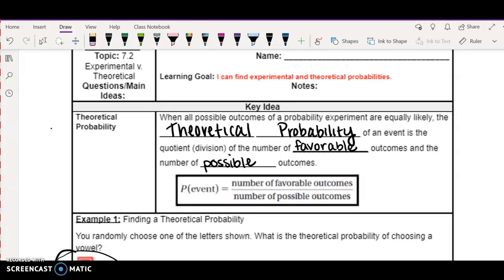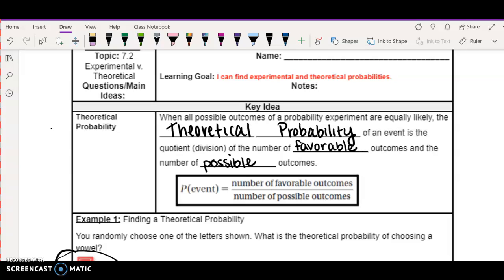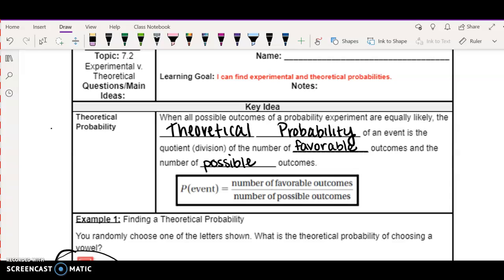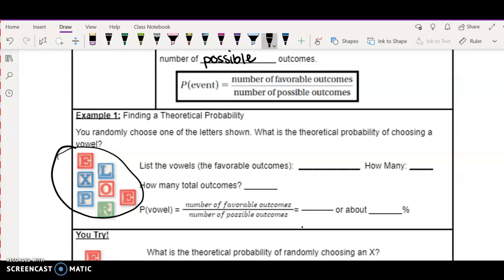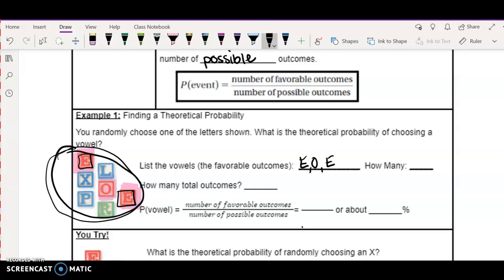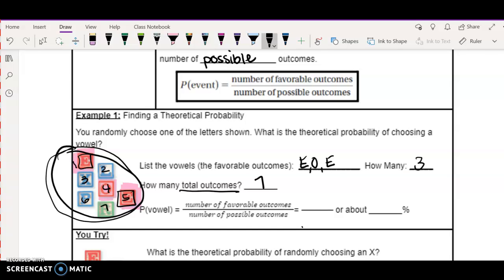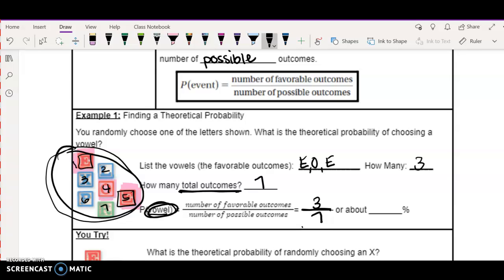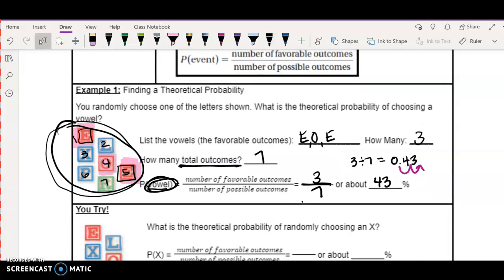7.2 Theoretical Probability